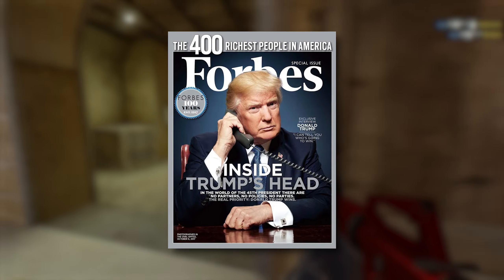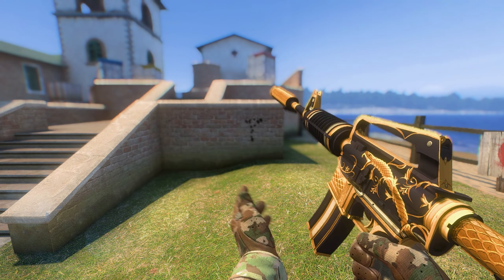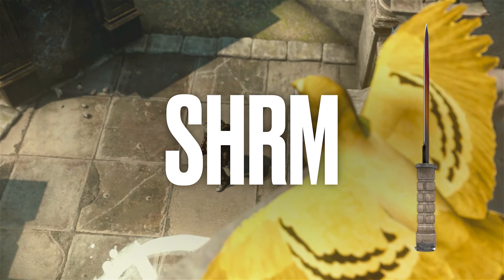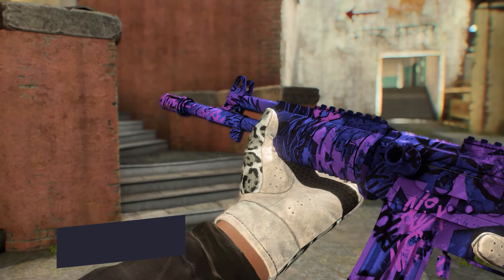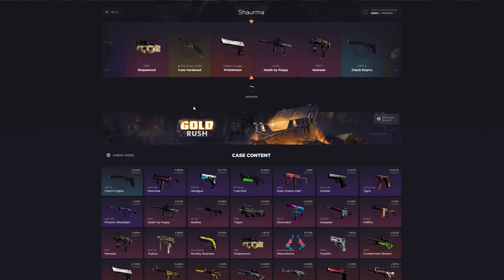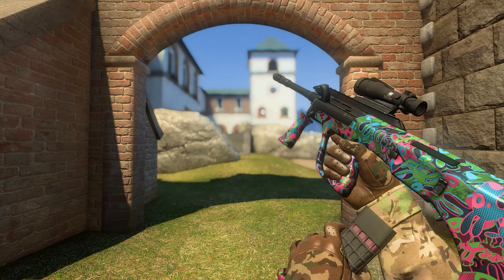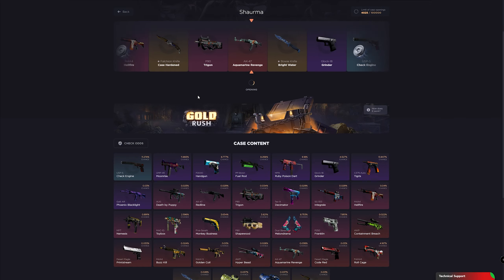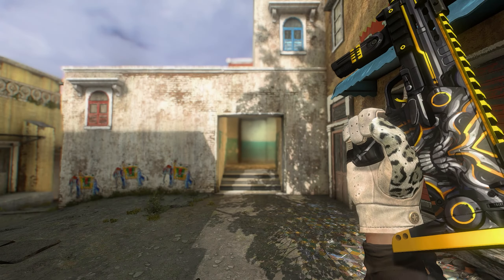🌯🔥 GGDROP's Shaurma Case: The most Delicious Skins in this case! 🎮 | GGDROP CASES CS2 🔥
🔥Grab the code 👉SHRM👈 11% to your top up + one free spin andand 👉FIIR👈 run to our site for bonuses The best cs go skins are waiting for you.

In this video we will unpack an incredibly "tasty" case "Shaurma" from GGDROP! 🌯🔥 Get ready to see the most exquisite skins in CS2, which will make you lick your lips as well as from the real shawarma! From the golden M4A1-S to the menacing Desert Eagle, every skin in this case is a true delicacy. 🎮🎉

Top CSGO skins, epic highlights and fragmovies, tournaments and show matches reviews, eSports legends, contests with cool prizes. Our YouTube channel is the right content for you.